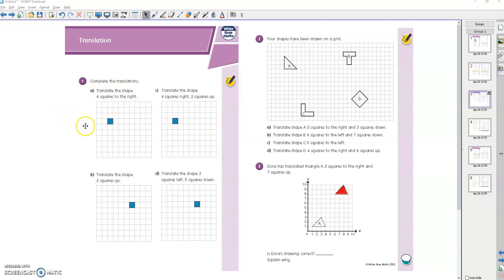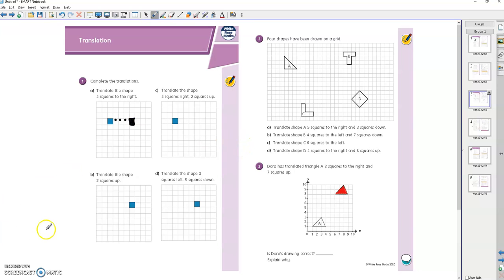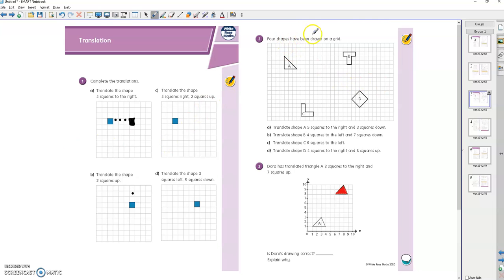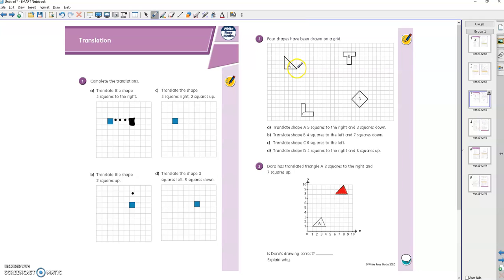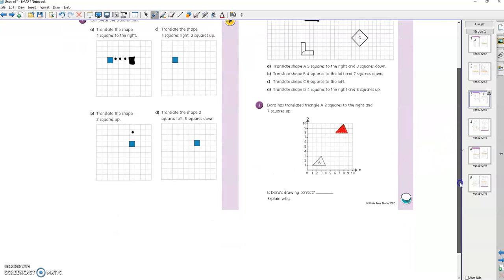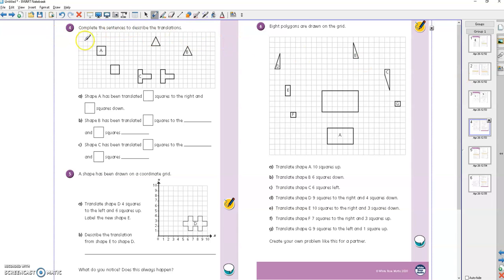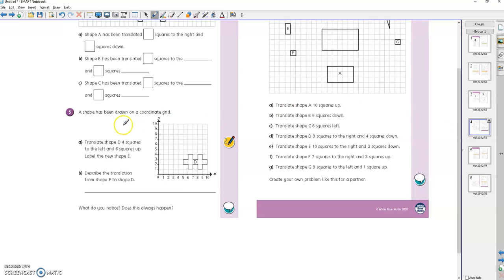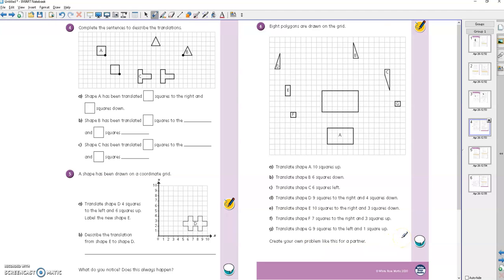Translation - Tuesday 28th April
This video will help you with the Translation work in maths